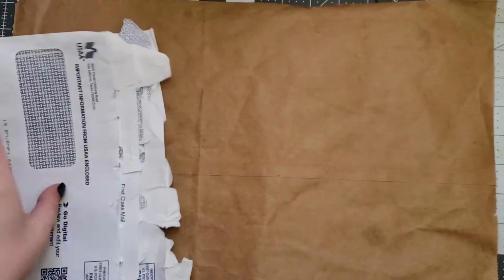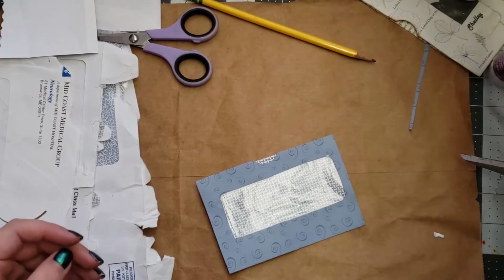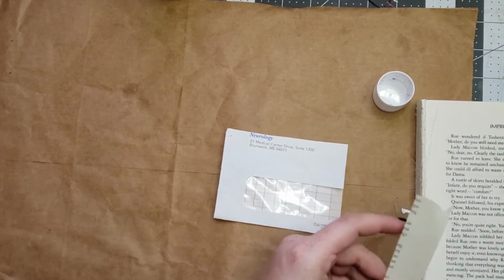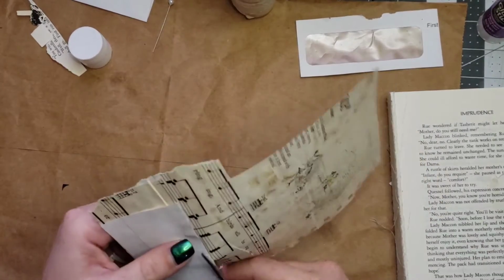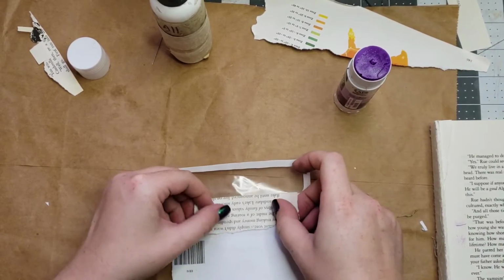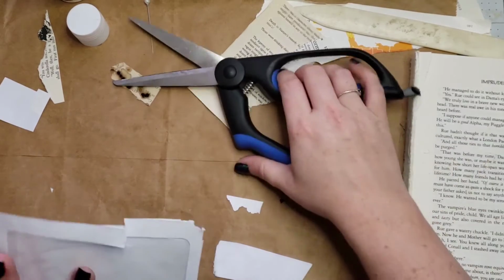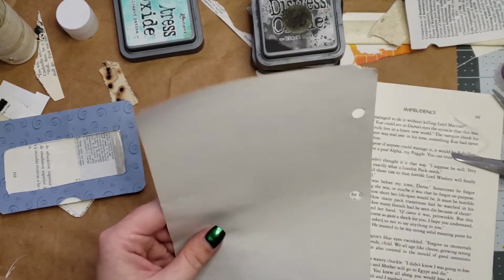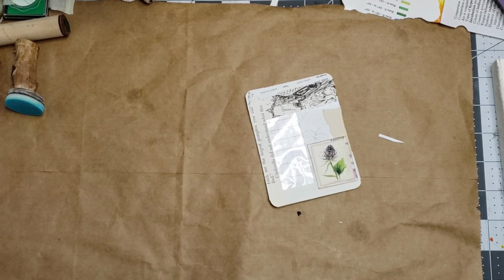Episode 127: window pockets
Make window pockets with me